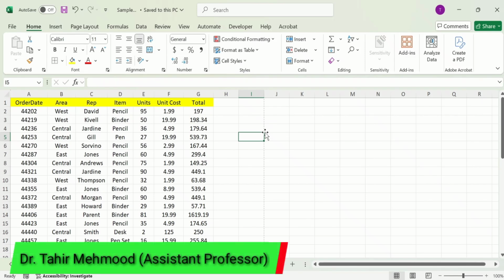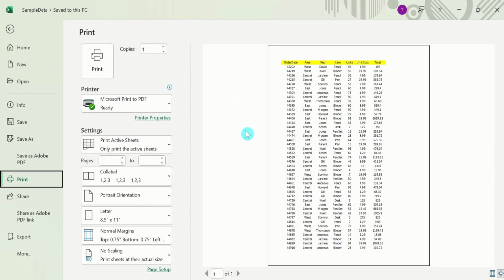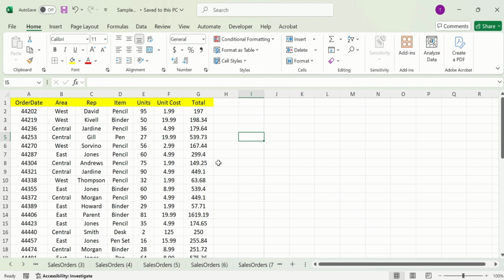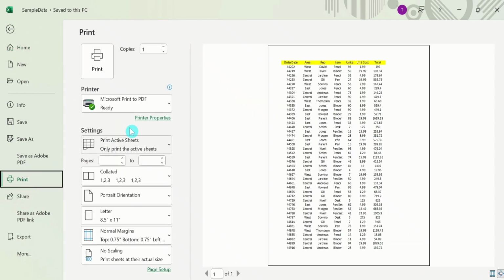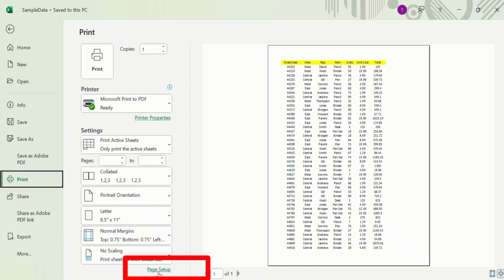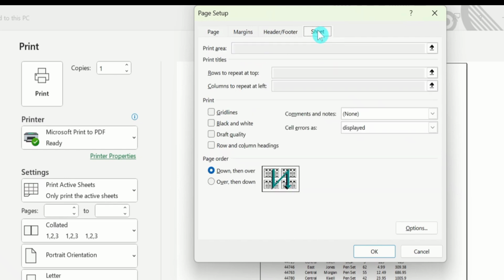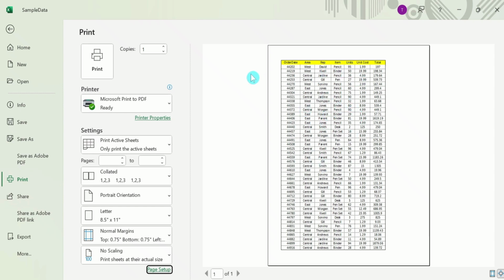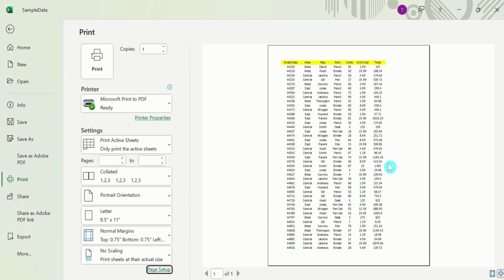How to Print Gridlines in Excel | Step by Step Tutorial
Welcome to this step-by-step Excel tutorial where you will learn how to print gridlines in Excel easily. Many Excel users face the issue that gridlines are visible on the worksheet but do not appear when printing. By default, Excel does not print gridlines, but with a few simple settings, you can enable and print them clearly.

In this video, I will cover everything you need to know about printing gridlines in Excel, including why gridlines sometimes disappear and how to fix common issues.

🔹 What you will learn in this video:

How to enable gridlines for printing in Excel
Why gridlines don’t print by default
How to fix missing gridlines when printing
The difference between gridlines and borders in Excel
How to make your printed worksheet look professional
Useful Excel printing tips for beginners

Whether you are a student, teacher, accountant, researcher, or professional, this tutorial will help you format and print Excel sheets with proper gridlines, making your reports and data look neat and easy to read.

Excel sheets without gridlines can look messy and unorganized when printed. By following this video, you will learn how to present your data properly with clear gridlines. This is especially useful when preparing:

Financial reports

Data analysis sheets

Academic records

Inventory lists

Office worksheets

📌 Chapters:
Introduction
Gridlines in Excel explained
How to enable Print Gridlines in Excel
Fixing missing gridlines issue
Borders vs Gridlines (important difference)
Excel printing tips
Final Summary

🔍 SEO Keywords for Ranking:
print gridlines in Excel, how to print gridlines in Excel, Excel gridlines not printing, show gridlines in Excel, Excel tutorial for beginners, print Excel sheet with gridlines, Excel tips and tricks, Excel printing guide

📚 Other YouTube queries:
print gridlines in Excel,
how to print gridlines in Excel,
Excel gridlines not printing,
show gridlines in Excel,
Excel tutorial for beginners,
print Excel sheet with gridlines,
Excel tips and tricks,
Excel printing guide,
how to print excel sheet with gridlines,
excel printing tips,
excel sheet printing guide,
enable gridlines in excel,
print worksheet with gridlines,
excel print settings tutorial,
excel gridlines printing problem,
microsoft excel tutorial,
How to Print Gridlines in Excel ( Microsoft ),
Printing in Excel 1 - Print the Gridlines when an Excel Spreadsheet is Printed,
how to print with gridlines in excel